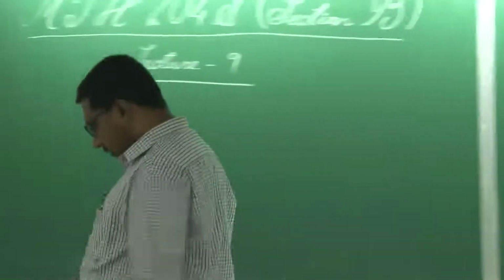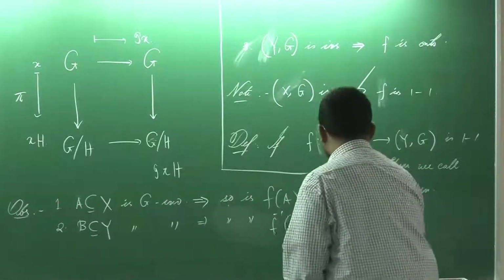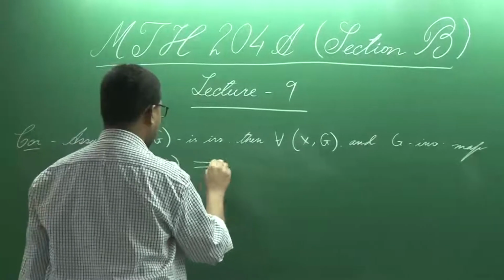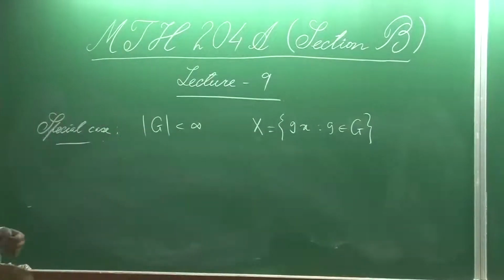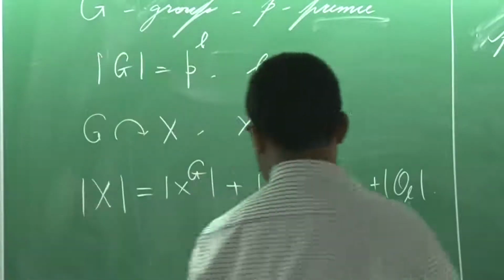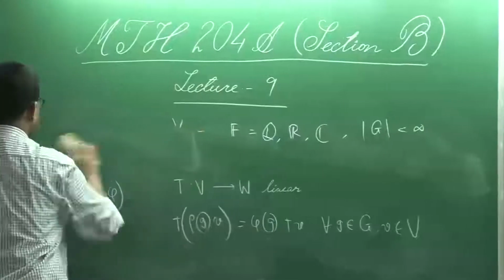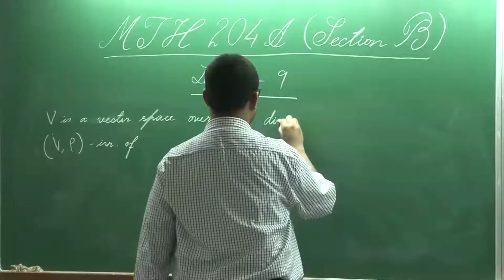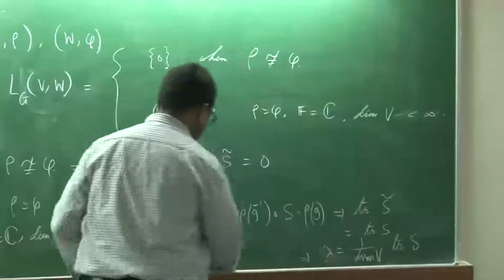Lecture 9, MTH 204A (Section B)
We define the notion `morphism between two G-spaces', where G is any group. We prove the `Orbit-Stabiliser theorem'. As an application to that, we obtain that every finite group with prime power order must have nontrivial centre.

Next we talk about morphism between two representations. We end this lecture proving the Schur's lemma.